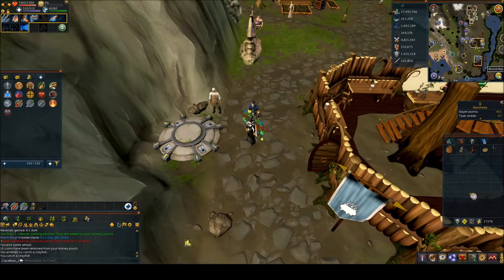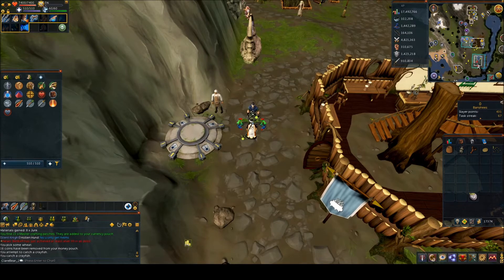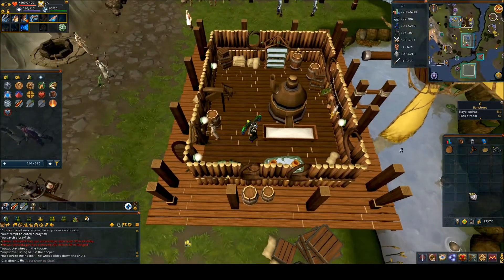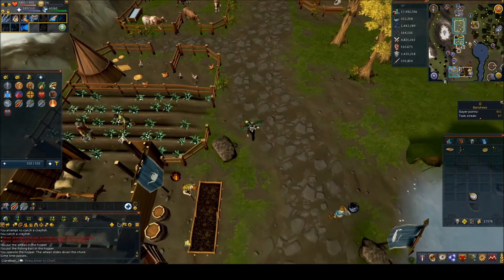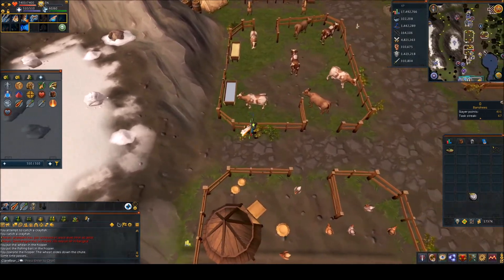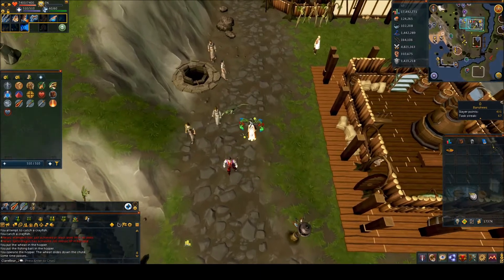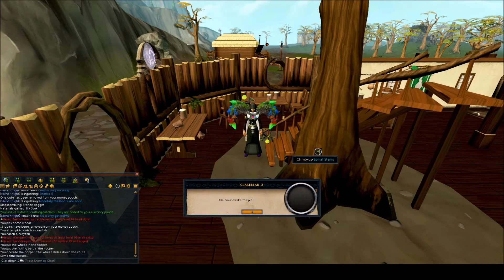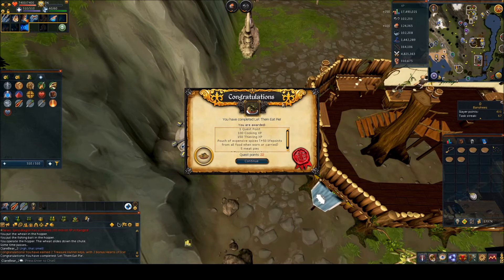RS3 Quest Guide - Let Them Eat Pie - (2020) - Normal Speed - Runescape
x1 Speed quest guide for the 2012 F2P quest "Let Them Eat Pie"

Music

Channel art by SiesGraphics